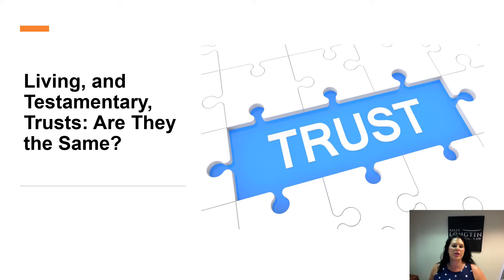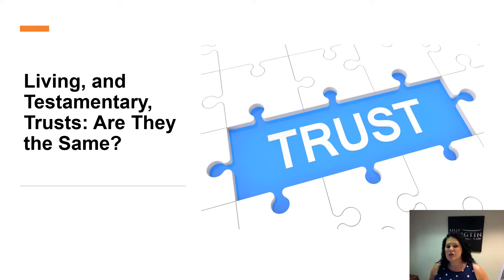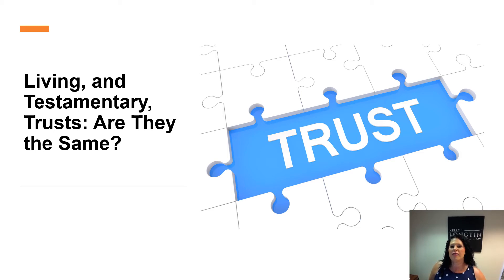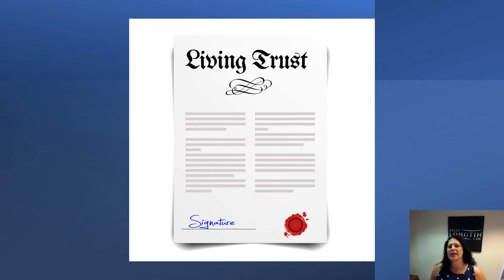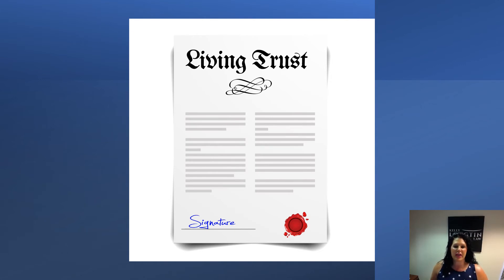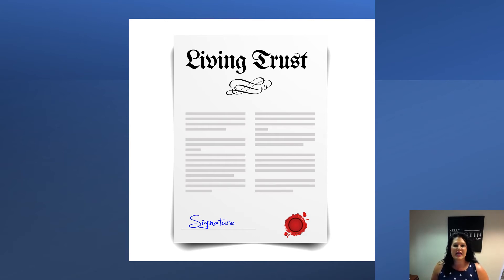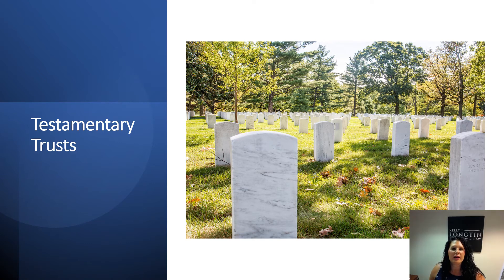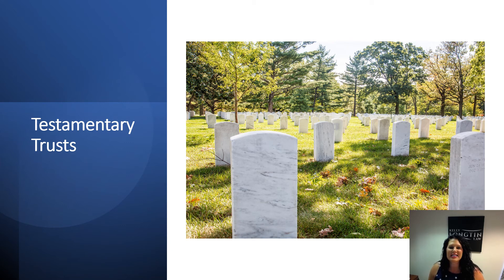Living and Testamentary Trusts: Are They the Same?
The concept of trusts is an area within estate planning that can create a great deal of confusion for people unfamiliar with the law. In this video we hope to clarify some of the different types so that, when you encounter them, you can avoid confusion and better determine which tools are appropriate for your situation and whether they are being used in your own estate planning.